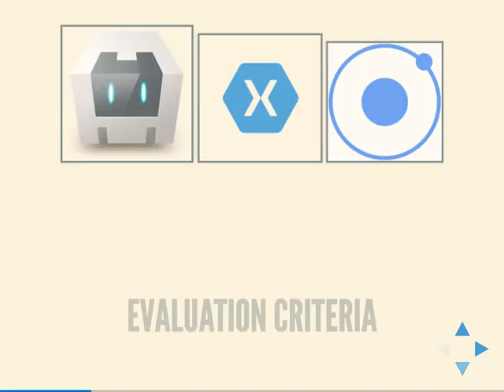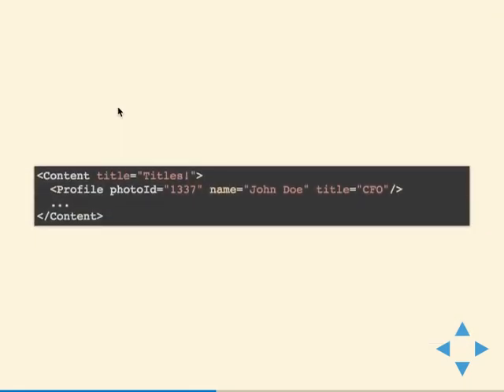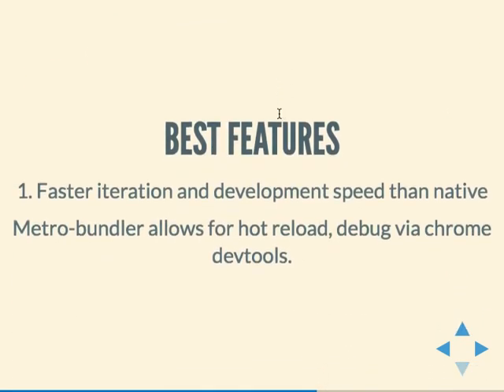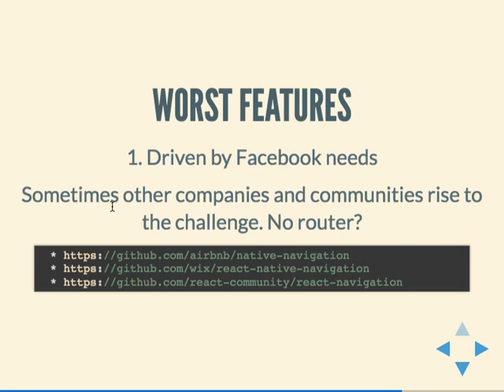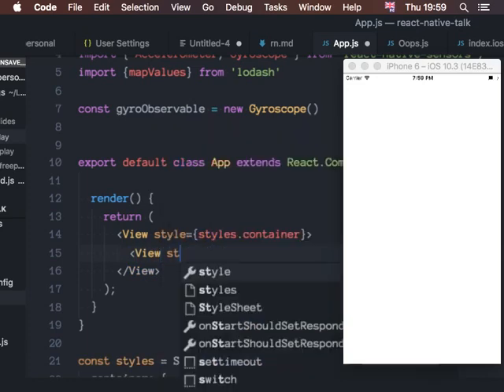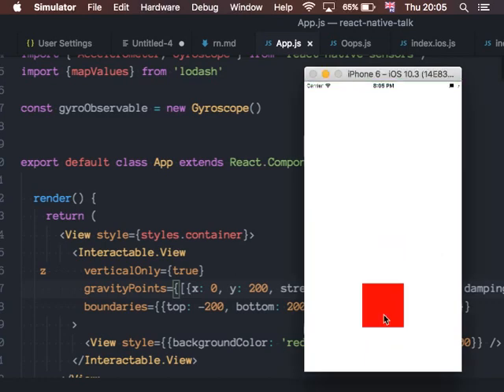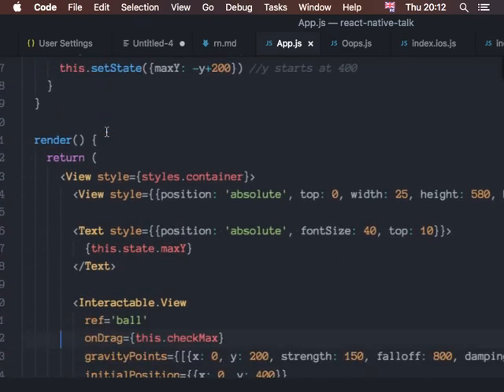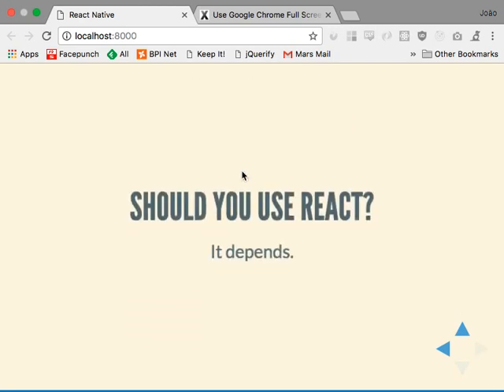"React Native", by João Anes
In this talk, we’re gonna talk mobile development without using strictly native tools - and yes, these sorts of platforms usually result in apps that don’t quite nail the native look&feel, residing in an uncanny valley for applications. However, this one’s a little different.

We’re talking about React Native, a mobile development framework, created, developed and endorsed by Facebook you can plug right in your existing native code to gain developer superpowers: Hot Reloading, instant deploys without an AppStore round-trip, UI expressed in React components and many more! Facebook says it’ll replace mobile development as we know it - so let’s see how true that might be!